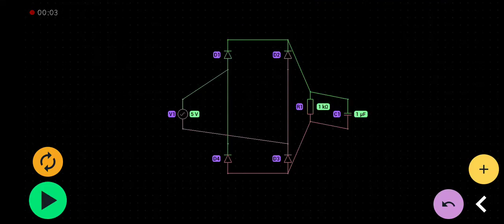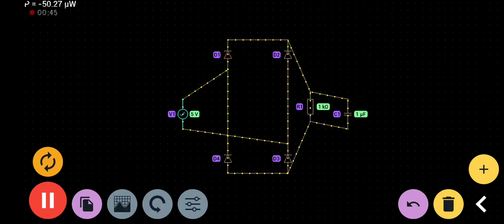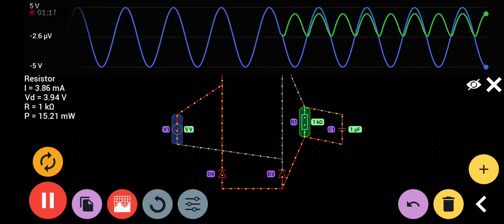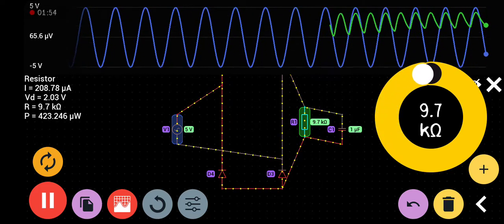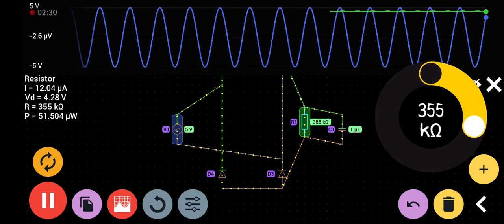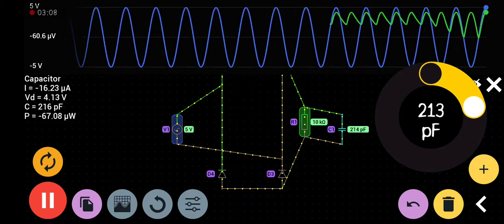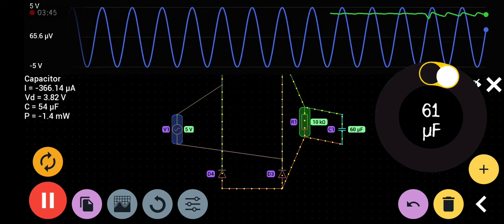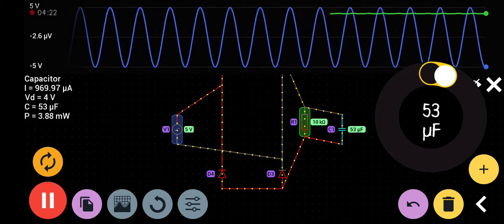Full wave Rectifier. How can we reduce ripples from output. Simulation on Proto Software.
Full WAVE RC Rectifier.
How to reduce ripples by changing value of resistor and capacitor.
Full wave resistive circuit will give us full wave response, it conducts on both positive and negative. This is not pure DC output. To obtain pure DC output voltage we use capacitor in parallel with resistor which give us Pure DC output voltage by setting the capacitance and resistance on a  suitable value.